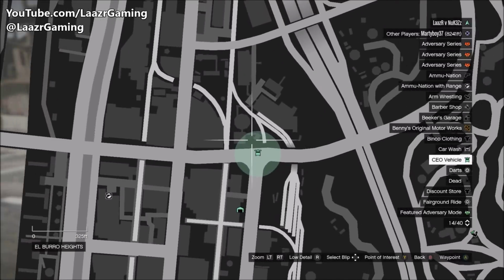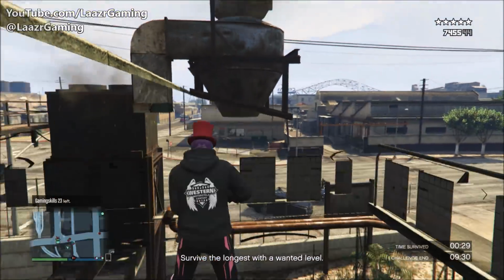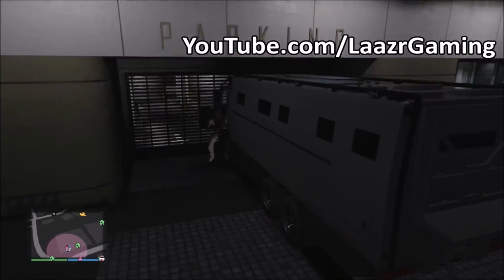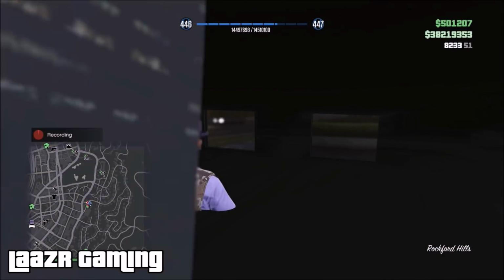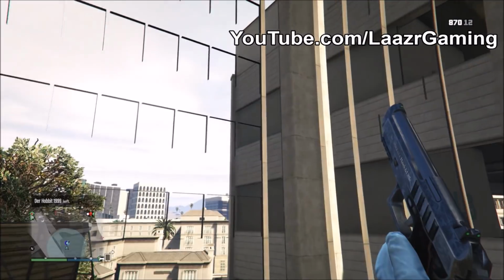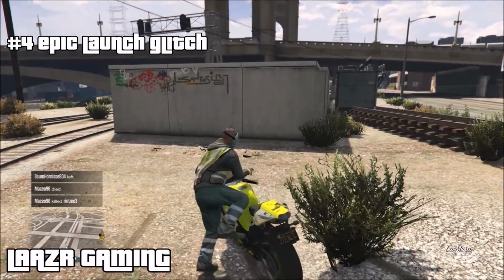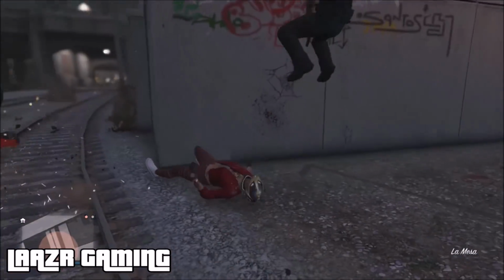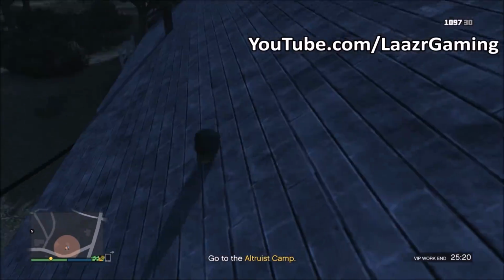GTA 5 Online - 5 NEW GLITCHES & TRICKS Working After DOOMSDAY HEIST DLC 2023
GTA 5 Online - 5 NEW GLITCHES & TRICKS (Snowfall Glitch, Secret Wallbreach & More)

LaazrGaming Presents A Brand "NEW" LEGIT Grand Theft Auto V Online video, showcasing 5 new glitches and tricks currently working in gta 5 online. epic thumbnail by supersnapmatic, Funny commentary in glitch 2 by penguinz0. This is not a "GTA 5 Money Glitch". These glitches are working after Patches 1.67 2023 for Next Gen ps4 / Xbox one, PC ps5, xbox series s.